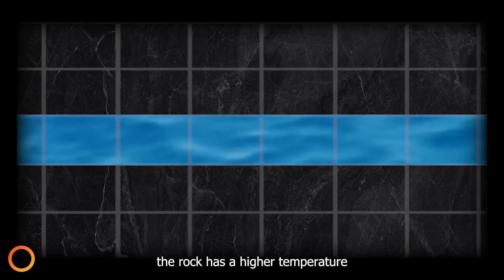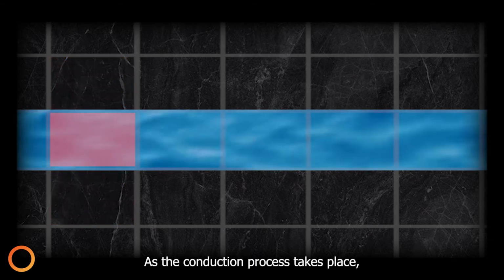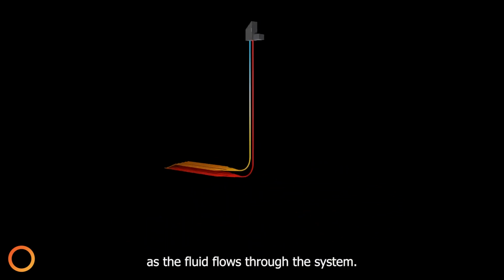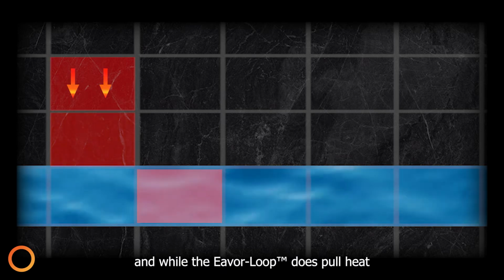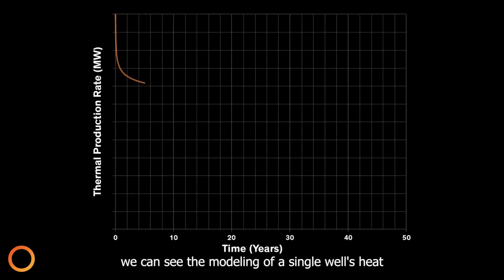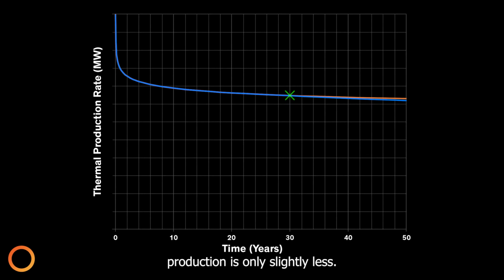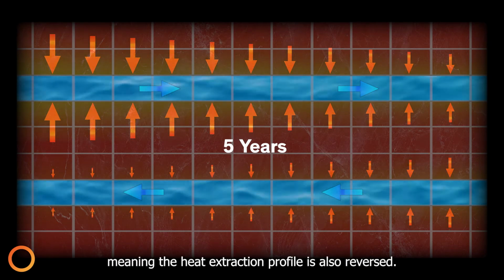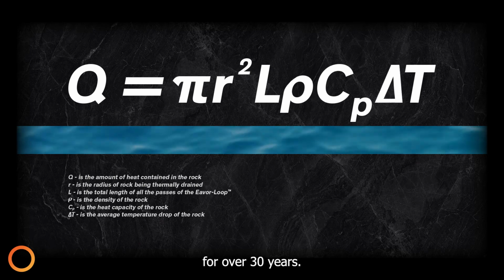Eavor Technologies Inc. - The Thermodynamics of Eavor-Loop™. w/ Business on Camera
Go deep underground and see the heat extraction profiles of the rock when an Eavor-Loop™ passes by. Watch our new video on Eavor-Loop™ Thermodynamics.

Credits:
23 Media
- Director
- Writer
- Screenplay Writer
- Editor
- 2D Animator
- Asset Production
- Asset Manager
- Sound Design

Business on Camera
- Executive Producer - Matt Keay